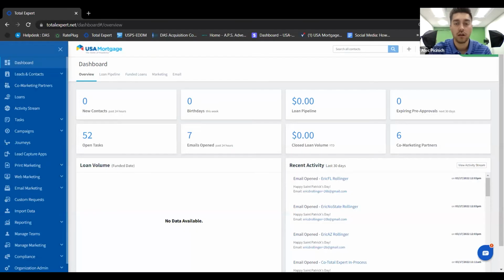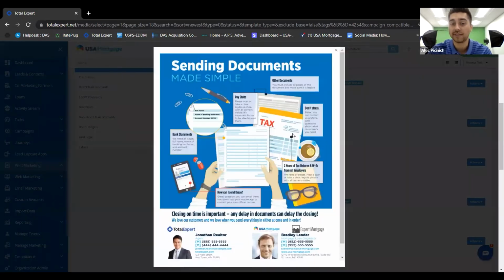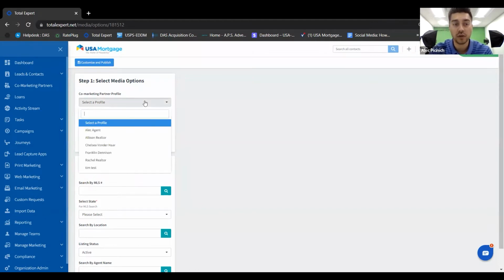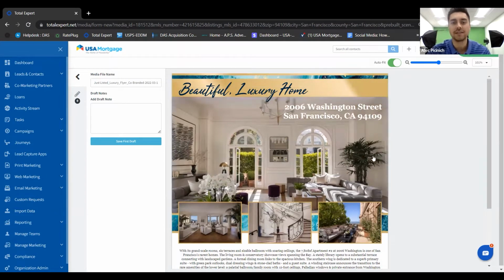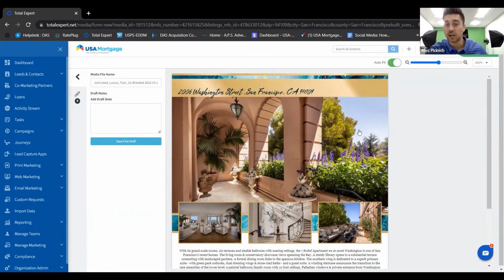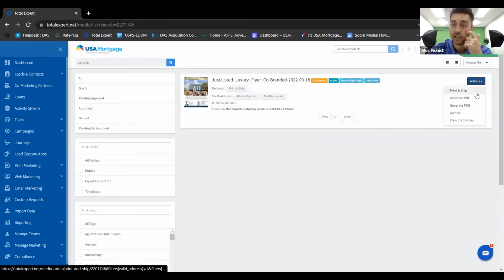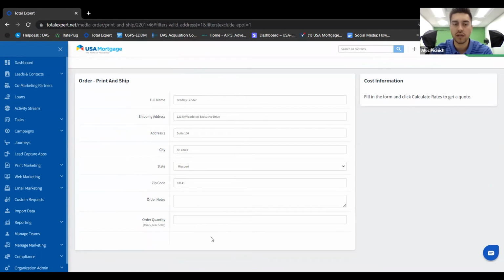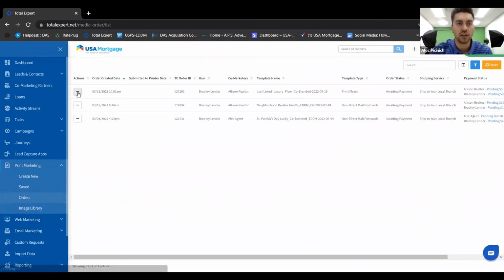BOLD Flyer Order Overview 1 2